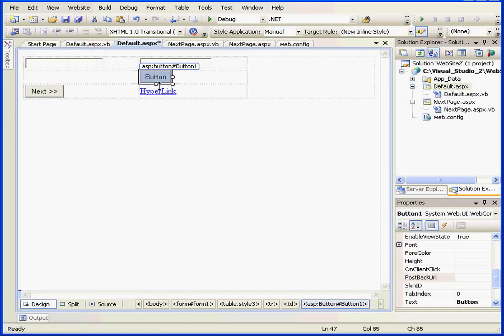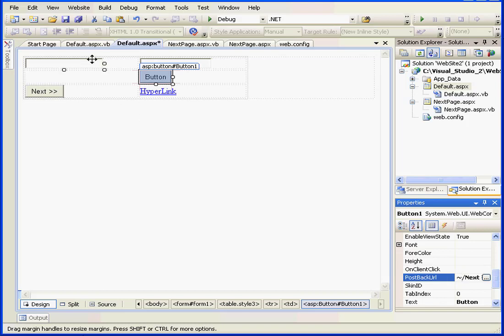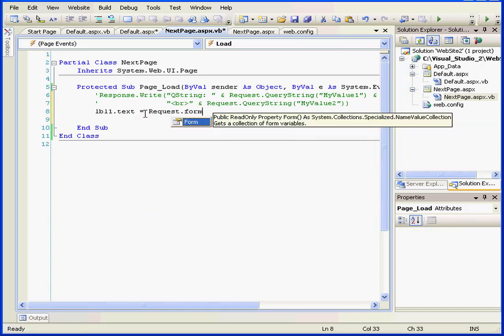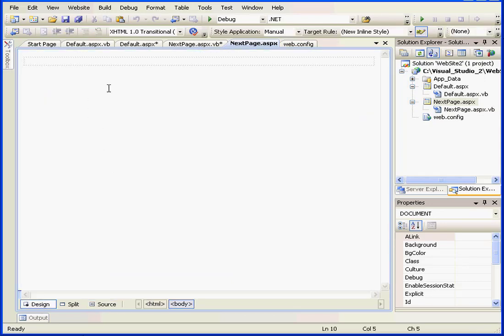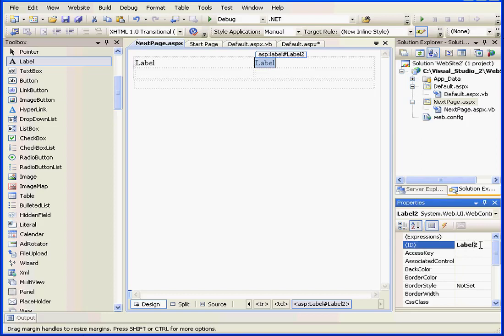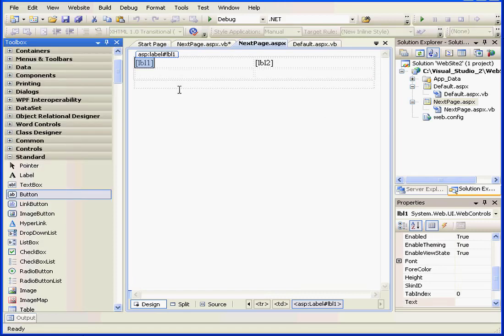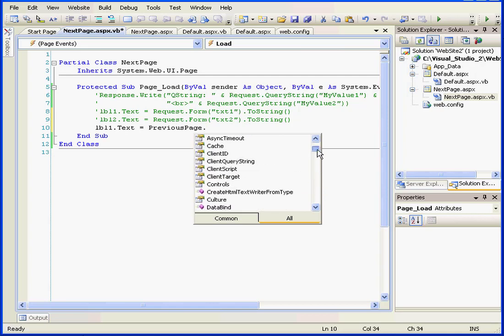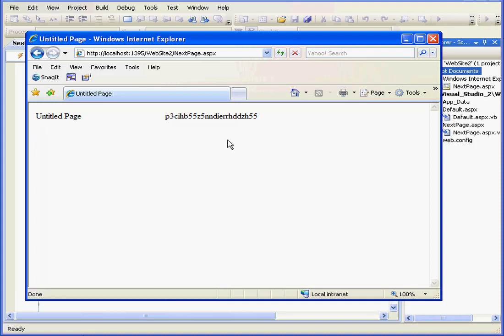V2 16 VISUAL BASIC 2008 Tutorial ( Cross Page Posting )